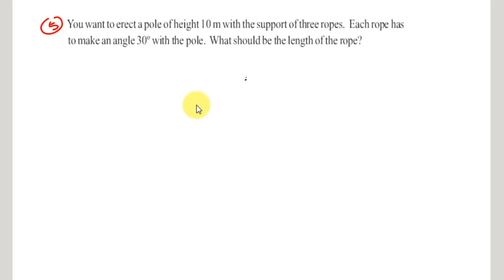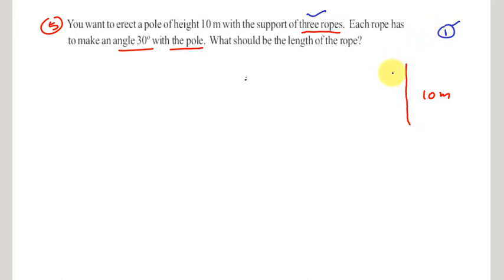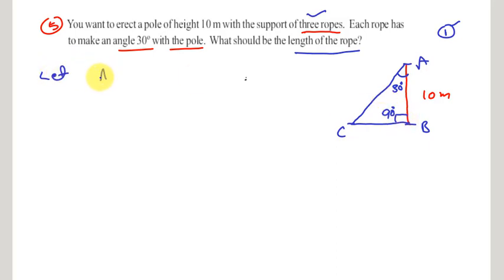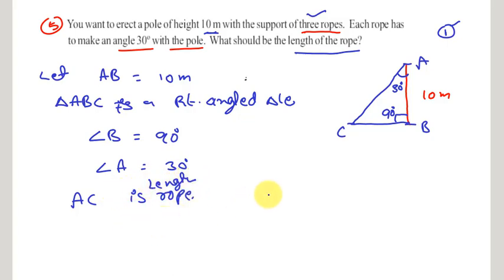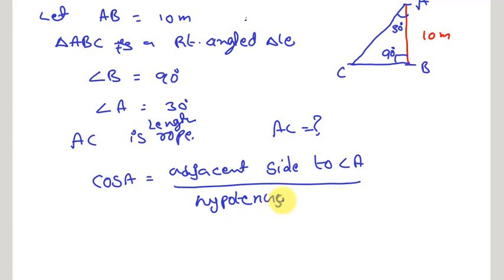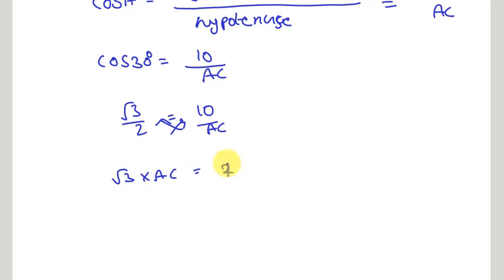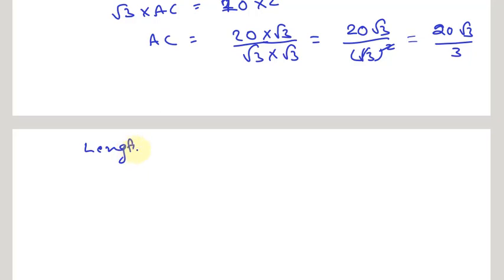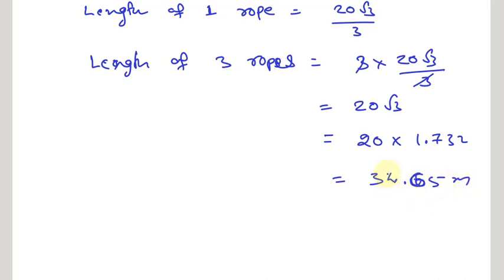APPLICATION OF TRIGONOMETRY EXERCISE 12.1 Q.NO:-5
YOU WANT TO ERECT A POLE OF HEIGHT 10m WITH THE SUPPORT OF THE THREE ROPES.EACH ROPE HAS TO 30 DEGREES WITH THE POLE.WHAT SHOULD BE THE LENGTH OF THE ROPE